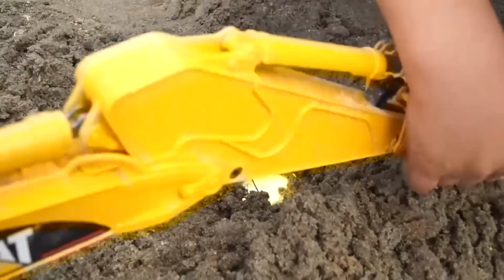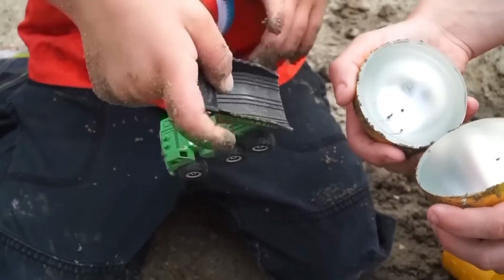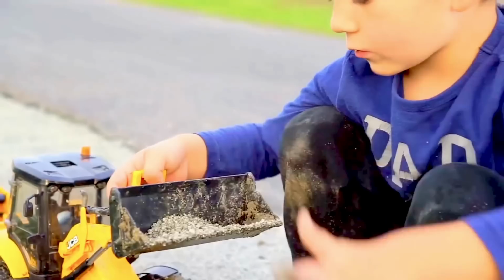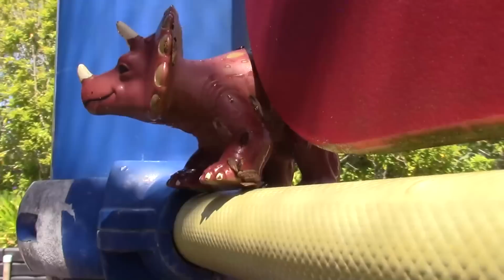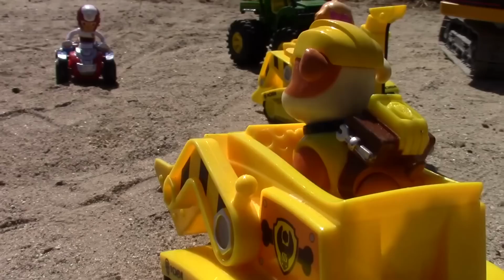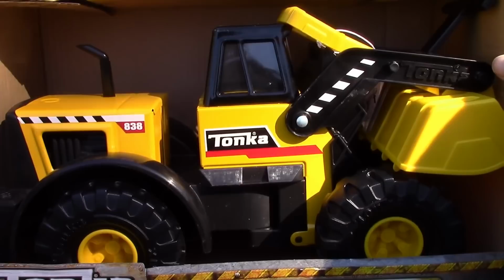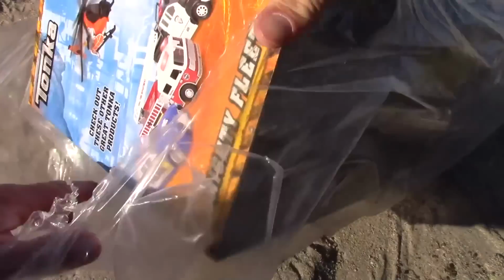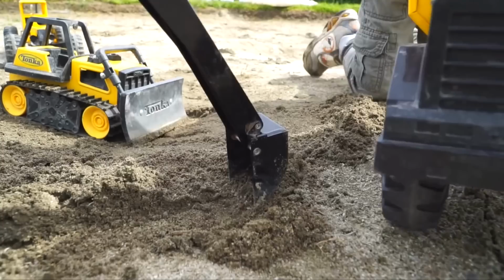Playing with Excavator Toys Outside! | Construction Trucks for Kids | JackJackPlays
Let's dig around in the dirt with all our favorite excavator toys from JCB, Bruder, Tonka and more construction trucks for kids. Who knows what we'll find with our cranes, diggers, backhoes, and frontloaders. We'll uncover so many fun toy surprises, we might even find some dinosaurs while we play outside!

JackJackPlays is all about trucks, trains, cranes and other fun vehicle toys! Every week you'll find fun and exciting new videos about all different kinds of cars and trucks like bulldozers, trash trucks, excavators, cranes, and so many more! We love unboxings, reviews, playing in the dirt and mud, skits, building forts, digging holes and building LEGO cars & trucks!